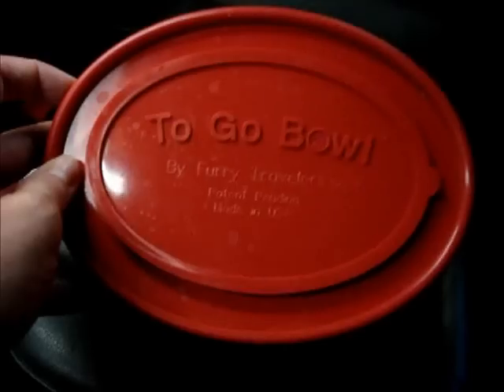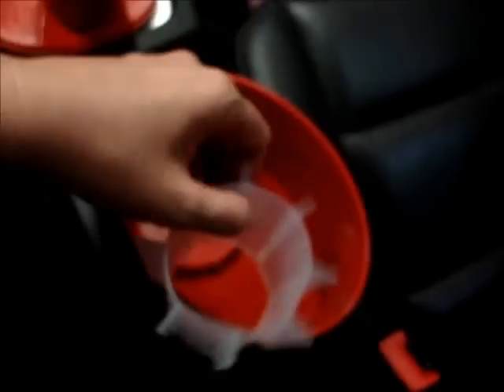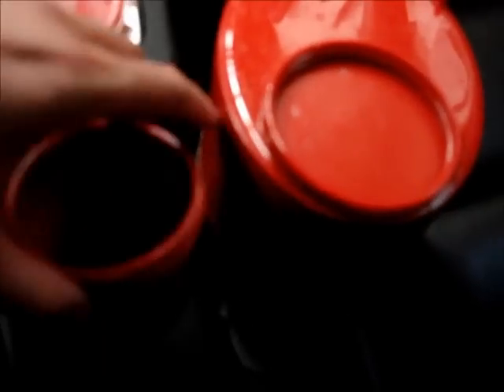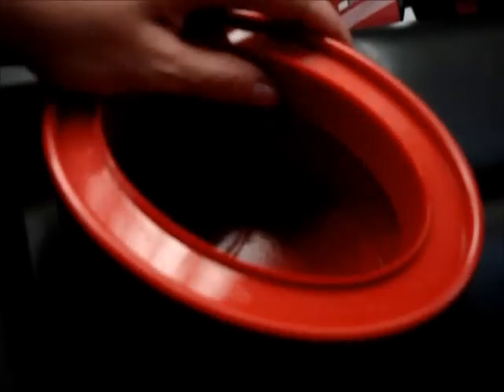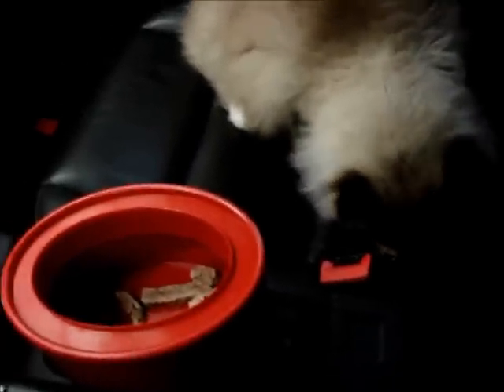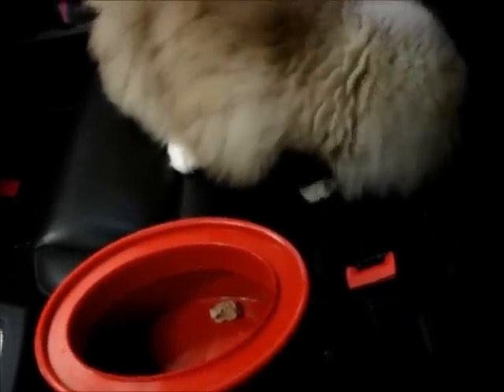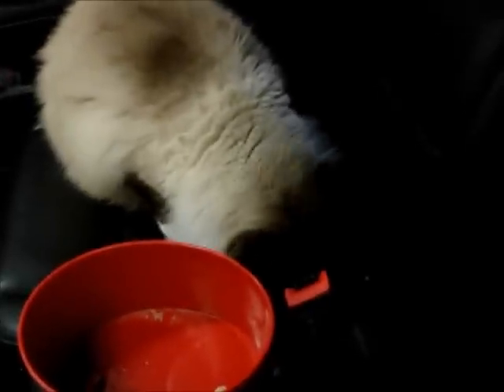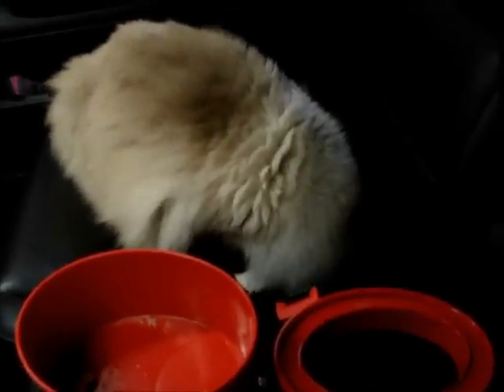Ragdoll Cats Review Furry Travelers TO GO BOWL - ねこ - ラグドール -- Floppycats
[Amazon]